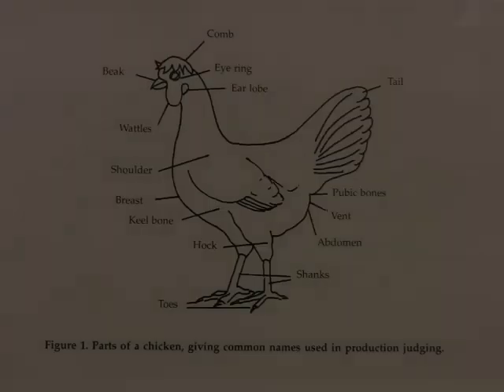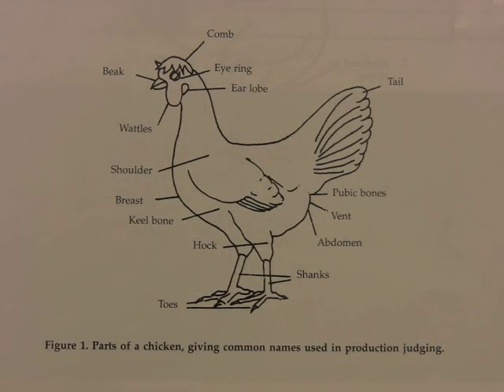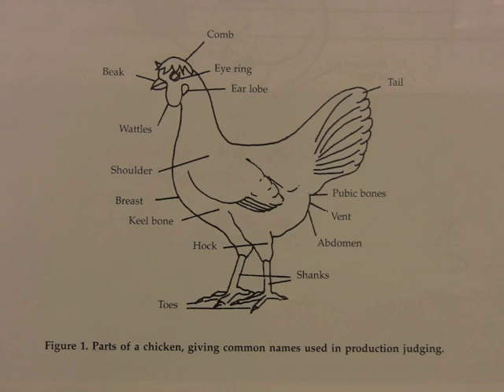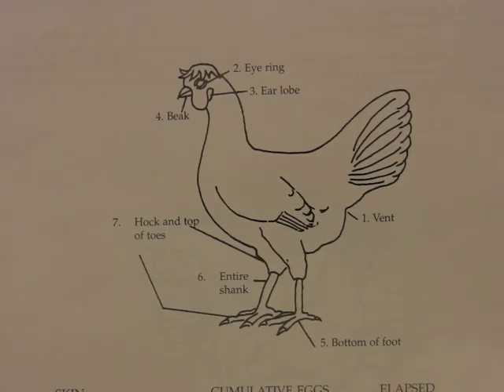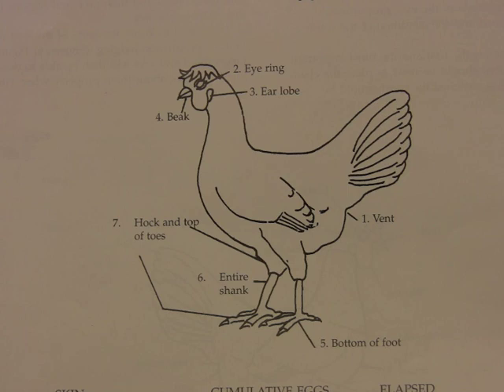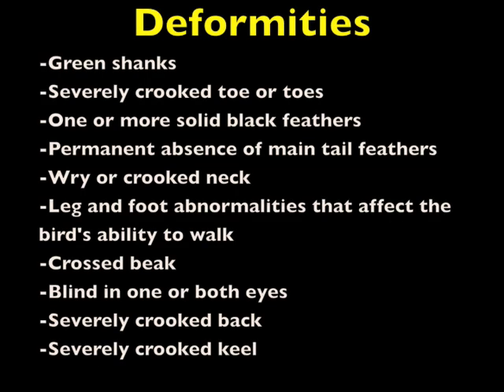FFA Poultry Judging: Class 1 - Selecting Meat Type Birds (Cull-Keep)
FFA Poultry Judging: Class 1
Meat-Type Birds for Selection
(cull-keep class)

The scene opens to a line drawing of a chicken. Each part used in production judging is labeled.

The scene changes to a line drawing of a chicken. Certain parts are labeled. They are 1. Vent, 2. Eye ring, 3. Ear Lobe, 4. Beak, 5. Bottom of foot, 6. Entire shank, 7. Hock and top of toes.

The scene changes to seven white chickens in cages on tables.

The scene changes to a single white chicken on a table being held by a man in a green jacket. A close up of the bird is shown before the bird is returned to its cage. The chicken ruffles its feathers. The cage door is closed.

The scene changes to a list of deformities.

The scene changes to a different single white chicken sitting on a table. A close up the chicken's right foot shows severely crooked toe. A close up of the chicken's left foot shows an extra toe.

The scene changes to show the foot of another chicken. The toes are severely crooked. The scene moved to show a chicken's leg stretched straight out from its body. The scene returns to the chicken cages on the table.

The scene changes to a white chicken in a cage with the door open.

The scene changes to a chicken in a cage. A man uses one hand to hold the chickens' chest and his other hand to hold the chicken between the shoulder blades. The man moves his hand down the chicken's back. The man moves his hand back and forth between the chickens shoulders and back. The man moves the hand on the chickens' breast to the abdomen. With his hand on the chickens' abdomen, he uses his hand on the back to measure the length of the chickens' back. Using his hand on the chicken's breast, he holds the breast between his thumb and forefinger. Moving his hand, he moves to the chicken's abdomen, holding it between his thumb and forefinger. The chicken turns around with its back to the cage door. The man places his hand on the chicken's back holding its wings between his thumb and forefinger. He moves his hand to chicken's hip joint, again holding it with his thumb and forefinger.

The scene changes to chicken in a cage being held by hands--one hand on its chest, the other on its back. The chicken's chest is palpated. The man presses the chicken's chest and back.

College of Agricultural and
Environmental Sciences